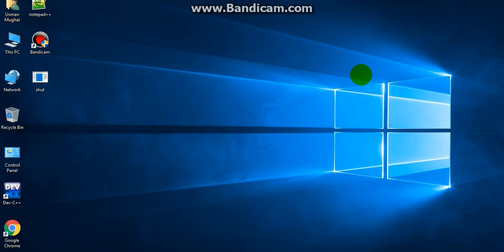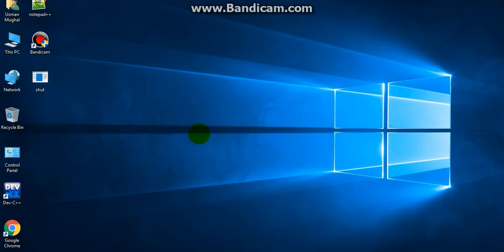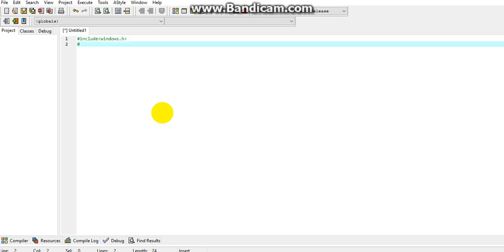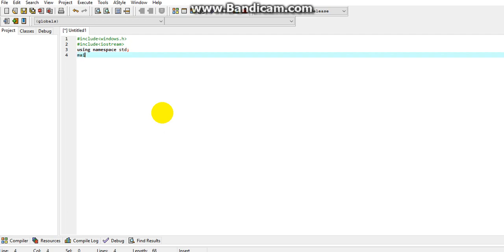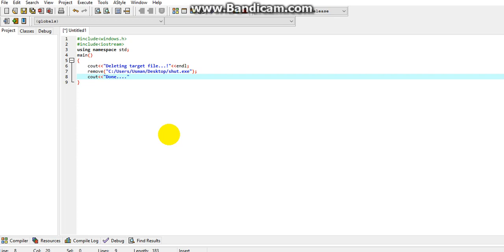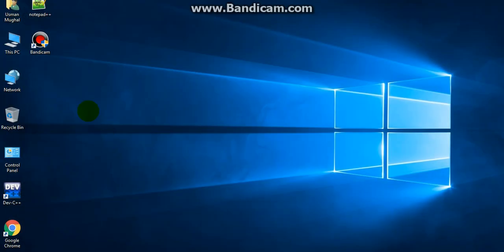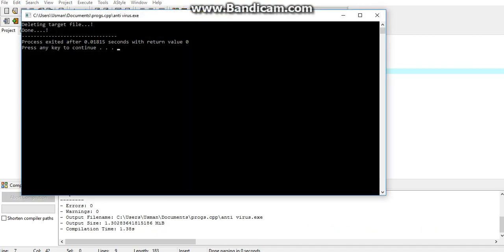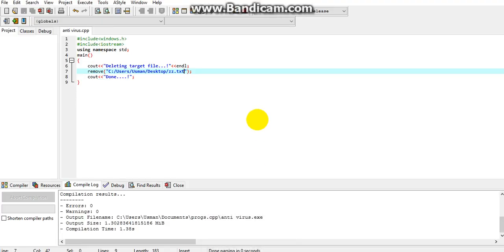how to make anti virus with C/C++ (Delete any type of files)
this video describes about how make anti virus with C/C++